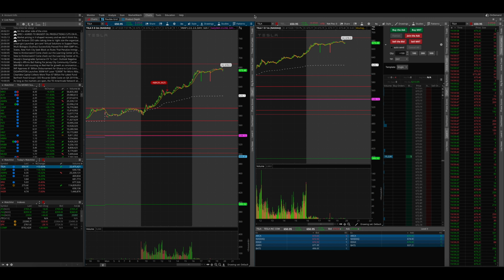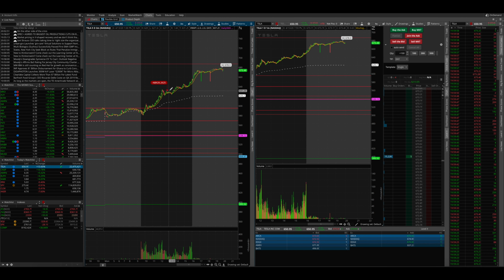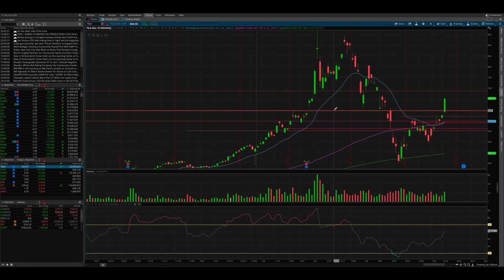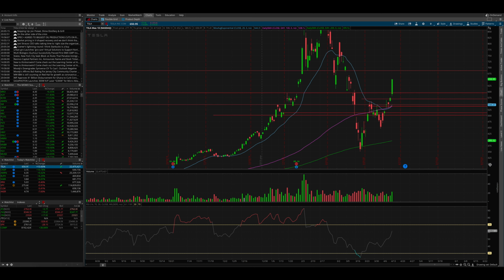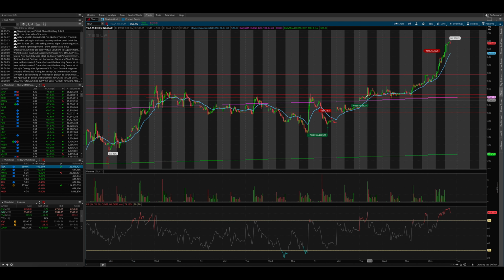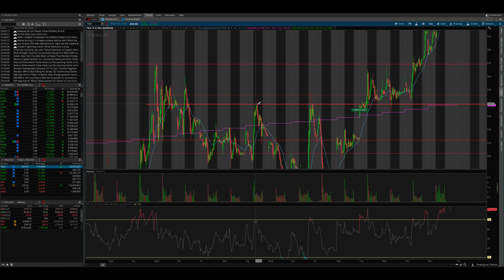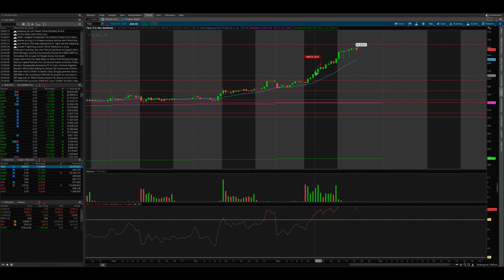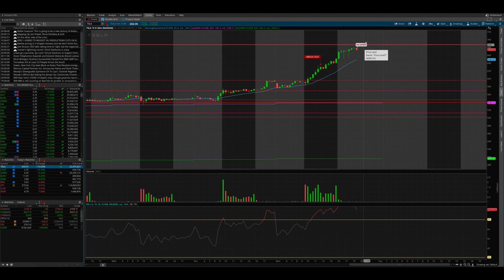Swing Trading Tesla for $268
I took a short term position on TSLA and sold as it made a huge gap fill towards a key resistance level today. I position was extremely small and therefore my risk was low but my potential for profit was still high based on the range TSLA was posing.

After making my entry at a key support level, I rode TSLA for a significant move up for a quick swing trade gain.